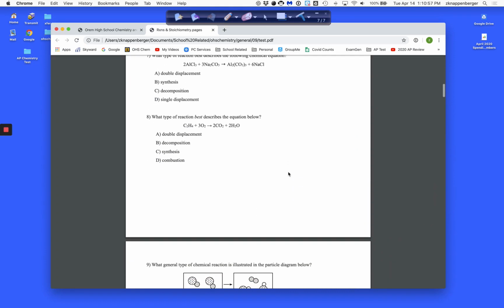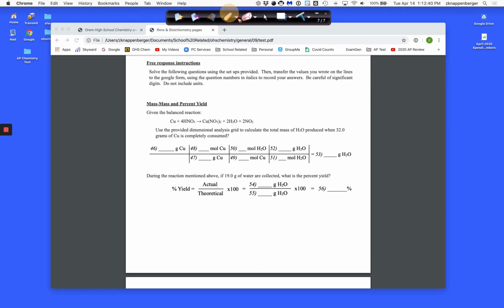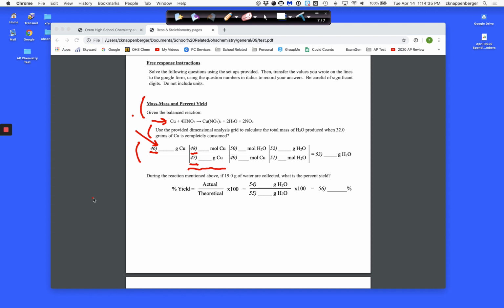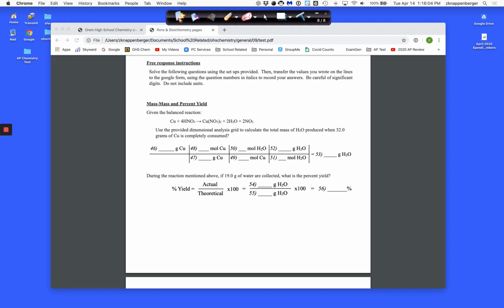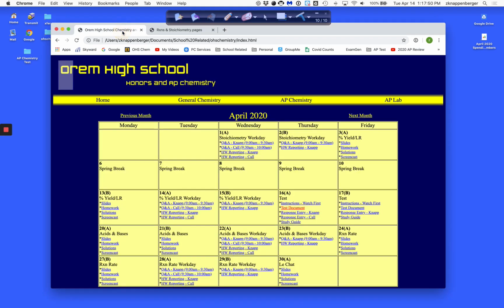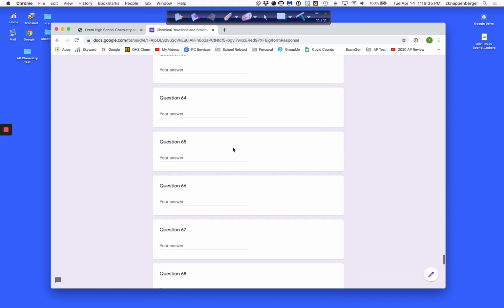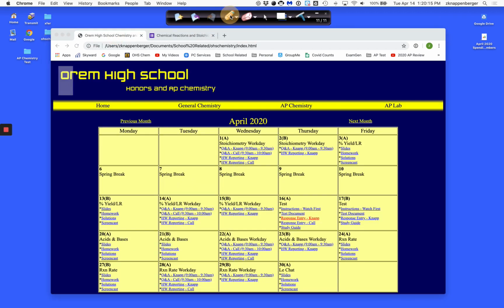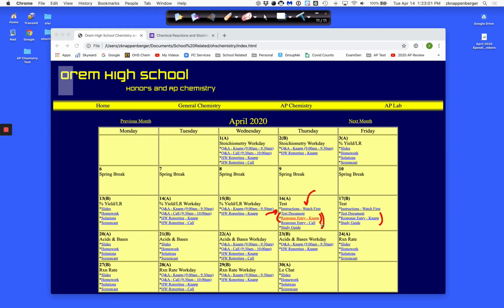Rxn/Stoichiometry Test Intro